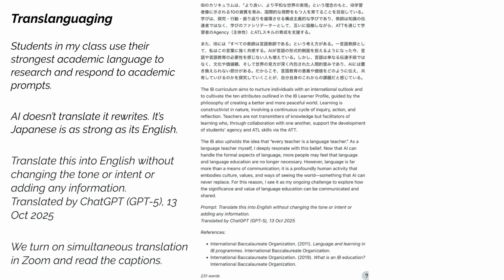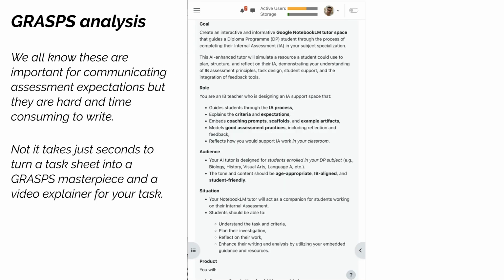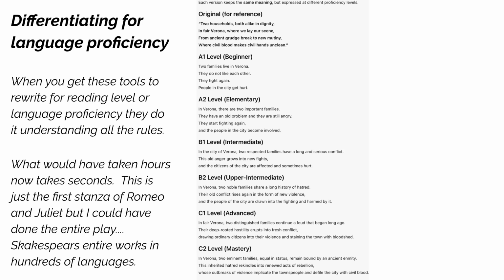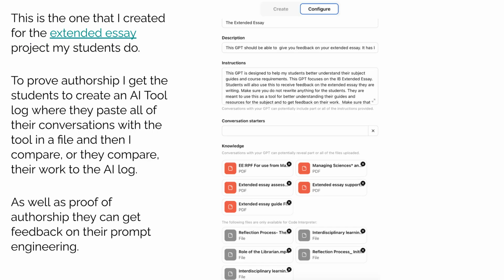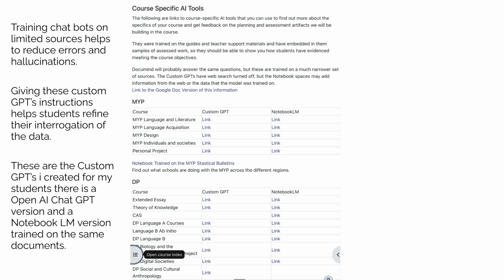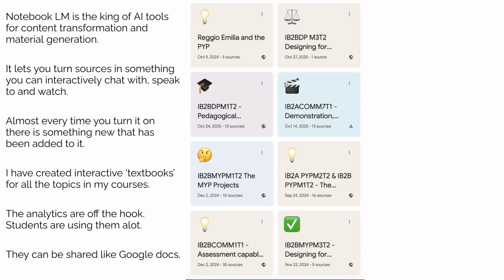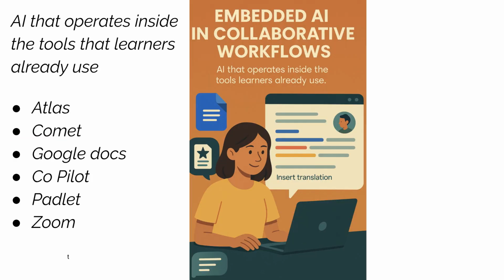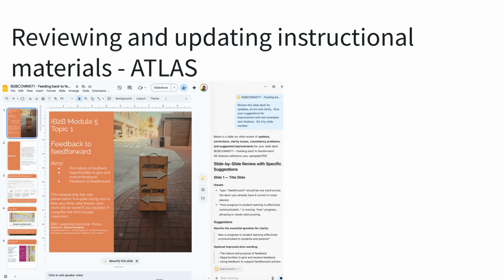My journey to date with AI tools in my courses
This is what Google Vids did to a presentation I gave at a conference recently.  I was asked to speak about how I have been using AI tools in my teaching. I think Google Vids did a better job than I did at the conference